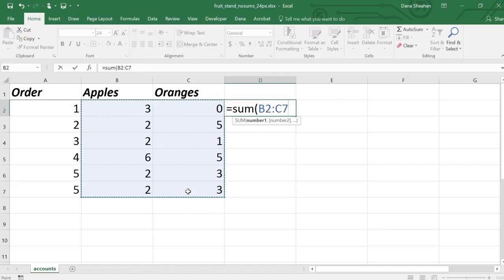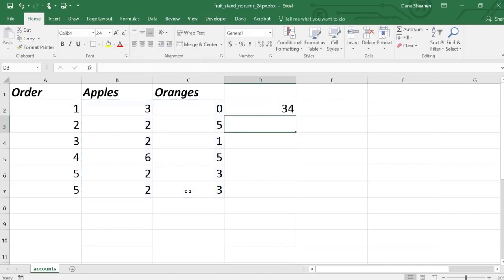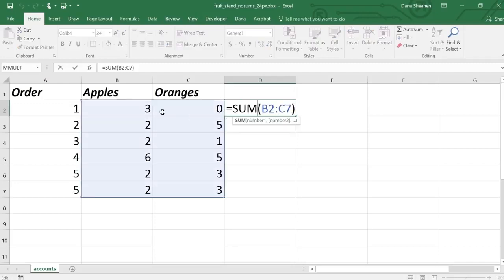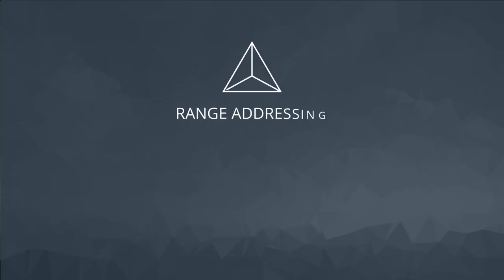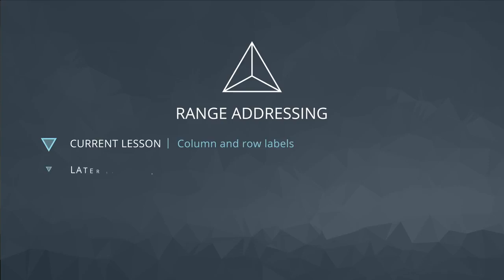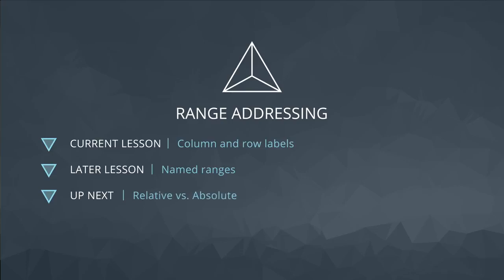Range Addressing 4uNhE3WI m4 [Business Analytics Nanodegree]